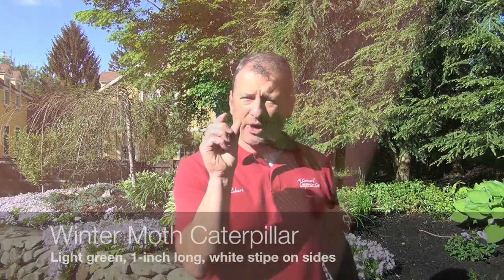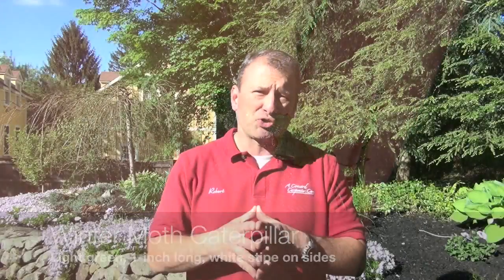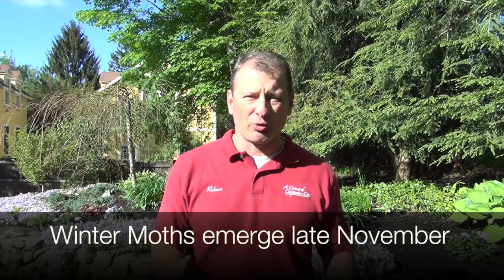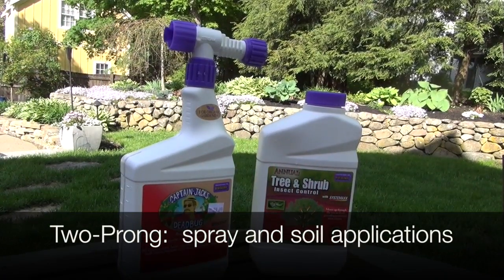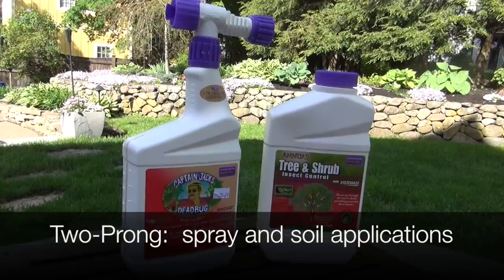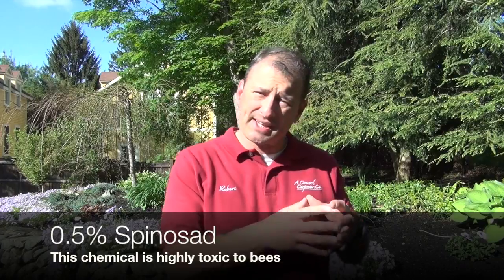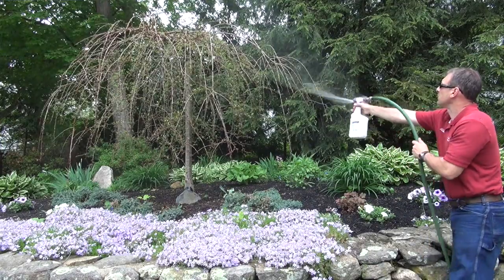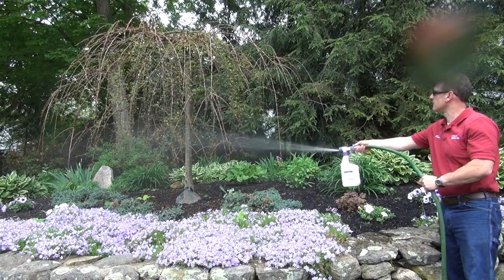How To Treat The Winter Moth Caterpillar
If you live along Northeastern Seaboard chances are you have or will have tree damaged by a small, green caterpillar called the winter moth (Operophtera brumata), a member of the Geometridae family.

Winter Moth Caterpillar

The Winter moth is an insect pest that was introduced to North America from Europe. Its introduction has been known for years in various regions of eastern Canada, including: Nova Scotia, Prince Edward Island, and parts of New Brunswick.

Winter Moth Caterpillar Infestation
Susceptible Trees

Any property that has deciduous trees such as -- oak, maple, cherries, birch, beach, and ash are susceptible to the, nasty leaf crunching, Winter Moth Caterpillar.
What Does the Winter Moth Caterpillar Look Like?

Winter Moth caterpillars look a lot like an inchworm. They are small, green, approximately 1-inch long, and have a faint white longitudinal stripe running down both sides of the body.

The Winter Moth caterpillars emerge in the spring time when the leaves begin to bud and open up, feeding on both flower and foliage buds.  T
Life Cycle

The Winter Moth Caterpillar will feed voraciously until mid-June, when they migrate to the soil and bury themselves for pupation. They will stay in the soil in the pupa stage until they emerge in late November as adult moths.  The cycle continues, in the fall, when the moth lays eggs for next springs caterpillars.

Winter Moths emerge from the soil usually mid-late November and may be active into January whenever the air temperatures are mild (usually above freezing).

Females moths are usually found at the base of trees or scurrying up tree trunks, but can be found almost anywhere. After mating, the female deposits loose eggs on bark, in bark crevices, under bark scales, on lichen, or elsewhere. The adult moths then die and the eggs over-winter. Eggs are green at first, but turn red-orange soon thereafter. In March, just prior to hatching, the eggs turn a bright blue and then a very dark blue-black before hatching. Eggs hatch when temperatures average around 55º F
Deciduous plants vulnerable

• Oaks
• Maples cherries
• Basswood
• Ash
• white elm
• crabapple
• apple
• blueberry
• Sitka spruce (Scotland)
• heathers (England)
• roses and herbaceous perennials that are located beneath or near infested trees
The Decision To Treat Or Do Nothing

When deciding what to do, consider the health of your tree and its ability to withstand some leaf loss. Trees that have been established for more than a couple of years are able to defend themselves.  Established trees can bounce back from up to 25% leaf loss for a year or two.

Keep in mind that, if left untreated, these caterpillars can create huge defoliation and may cause irreparable damage to the tree.
Non Chemical Management

If your tree suffered heavy defoliation by winter moth caterpillars, water will be critical for the tree to have a second flush of leaves.  Supplemental watering is necessary throughout the growing season and the application of fertilizer is not recommended.
Dormant Oil

A November to January application of dormant horticultural oil has shown some success with the Winter Moth.
Tree Banding

Tree banding, [applying a heavyweight, sticky paper to the tree] has been successful as a barrier to climbing caterpillars, or for the climbing adult female moths in late fall to early winter.
Two Chemical Treatments

Spinosad, an active ingredient in many tree and shrub insect control, works well against winter moth and most other caterpillars.  Spinosad is fairly gentle to other organisms, such as the parasites and predators.

Bee Note -- Spinosad is "highly toxic to honey bees at the time of application" and, therefore, great care should be taken to protect honeybees during application.  Avoid spraying crabapples, or other flowering trees, when in bloom and bees are foraging. Once an application of Spinosad has dried, the threat to bees drops significantly.

Don't forget to read and follow directions for use, storage, and disposal, whenever a chemical is used.
How To Chemical Treat The Winter Moth

Late this May, I found a Winter Moth infestation in my ornamental Cherry tree.  After identifying the caterpillar I designed my tree treatment in a two-prong approach:

1. Spray application
2. Soil treatment